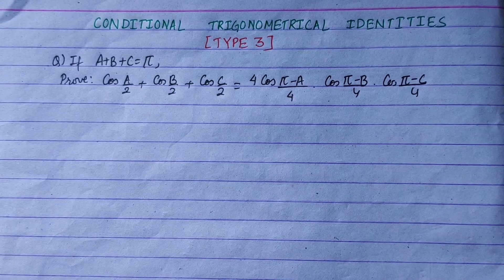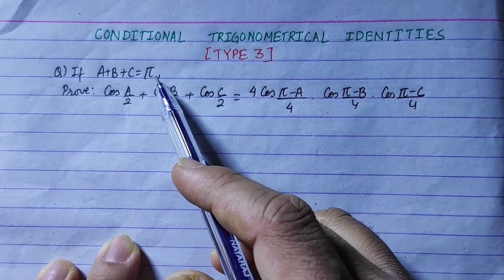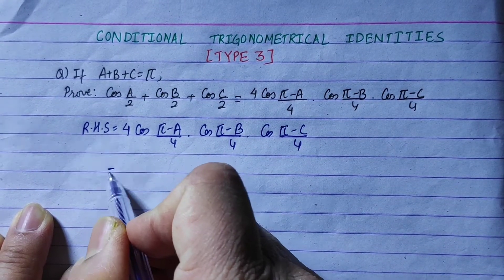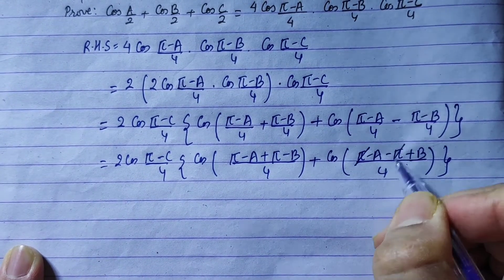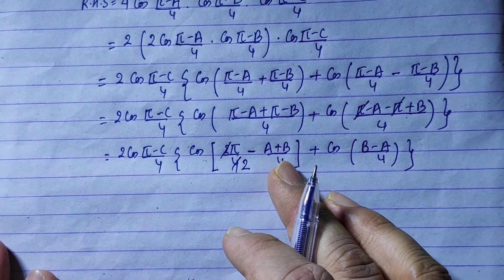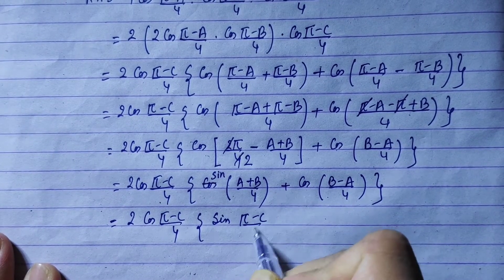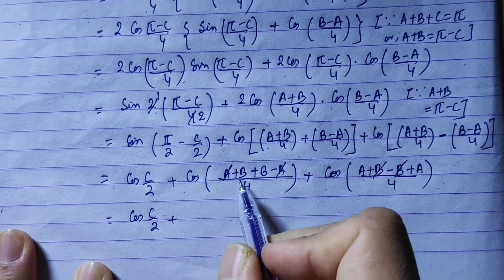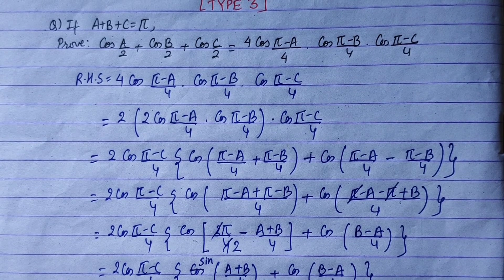CLASS 10 & SEE || CONDITIONAL TRIGONOMETRIC IDENTITIES : TYPE 3|| SPS SIR || MATHS SIMPLIFIED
CONDITIONAL PROVING OF THE SUMS OF INDICES CAN BE DONE EASILY IF THE CONCEPT CAN BE GENERALIZED. WITH THIS VIDEO  STUDENTS CAN GENERALIZE AND EASILY PROVE THESE TYPE OF HIGHER ABILITY QUESTIONS.